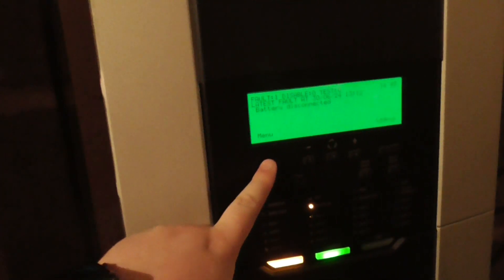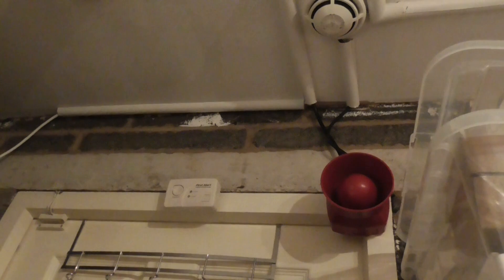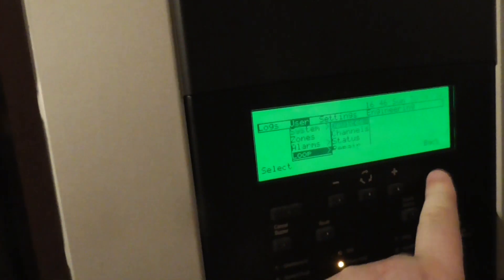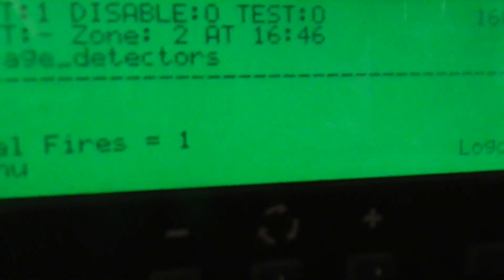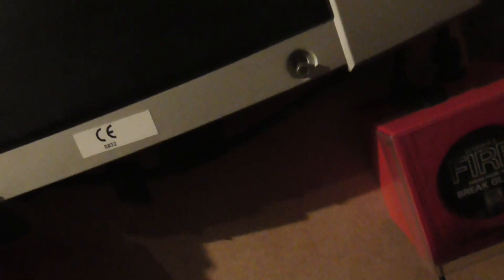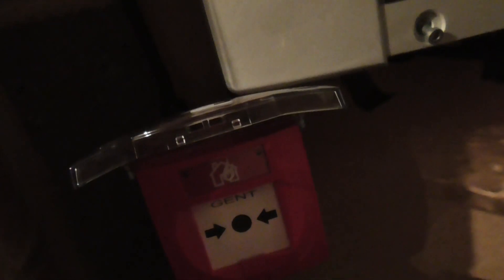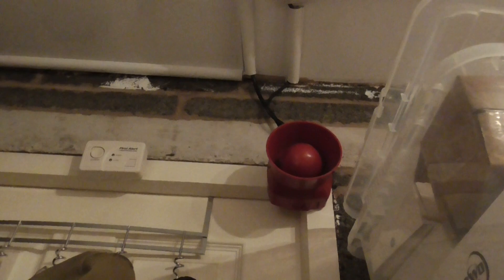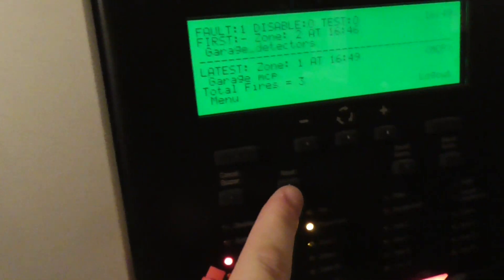Gent Garage Addressable System Test 5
Welcome to System Test 5 of the Gent Nano garage system.

Today I will be testing both Call Points and one of the detectors.